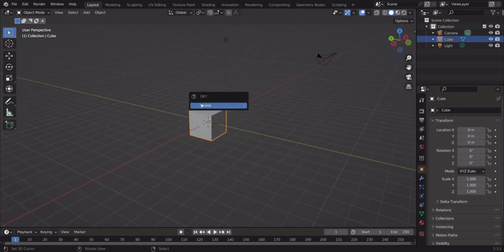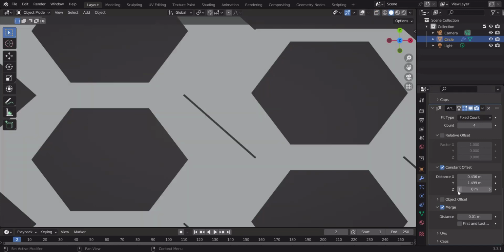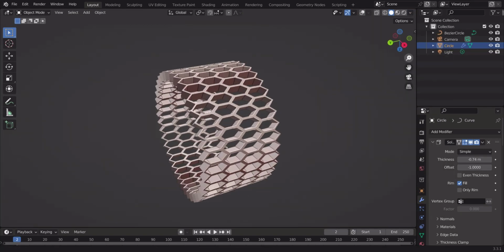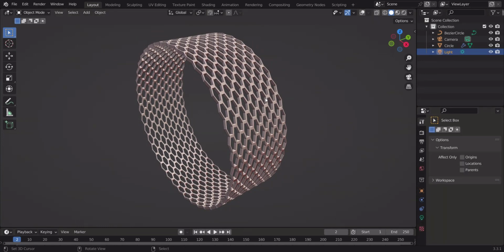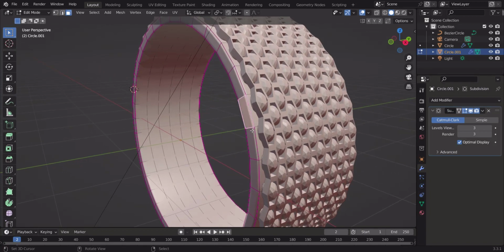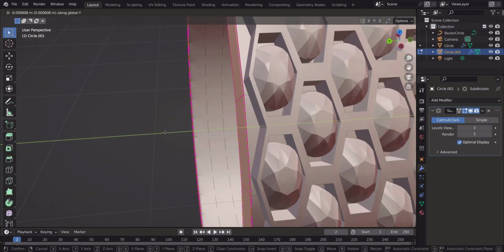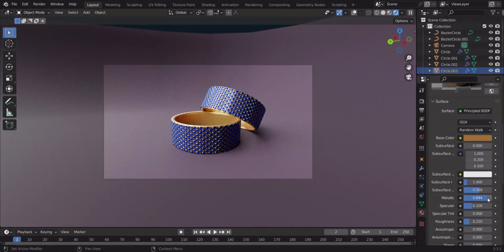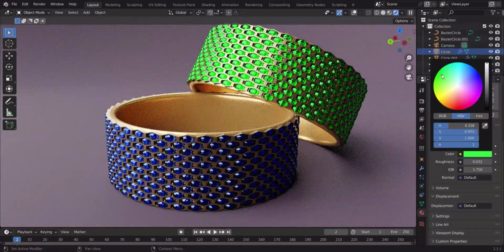How to create a "UNIQUE RING" in blender software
The ring shown here has been made in Blender software.
It took about 2 hours to make it. It took almost 16 hours to make the video.
If you are looking for best 3d models then please visit here.

Here you will find the best 3D models created by me,
some of which are also free.

Please go here for Blender Format.